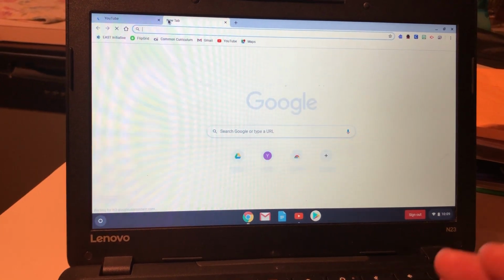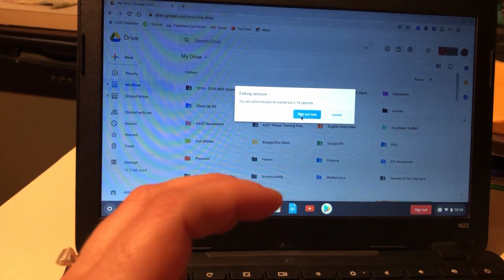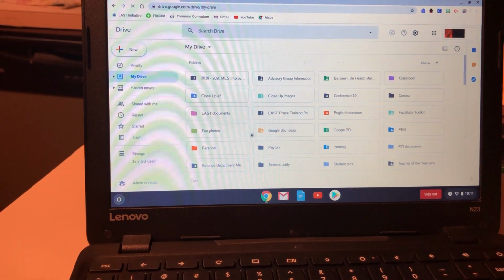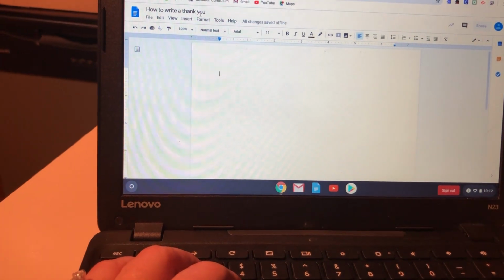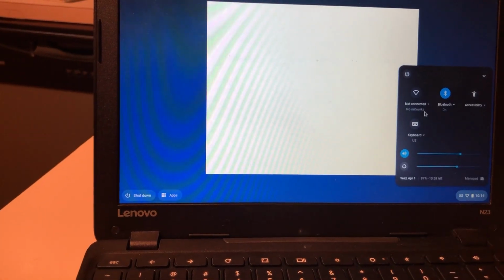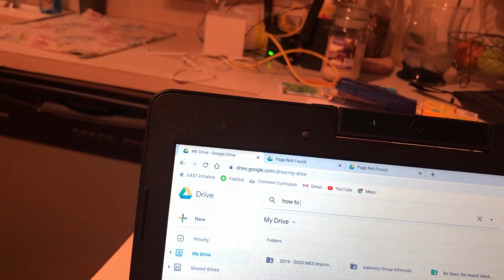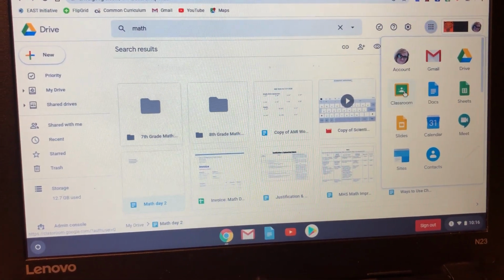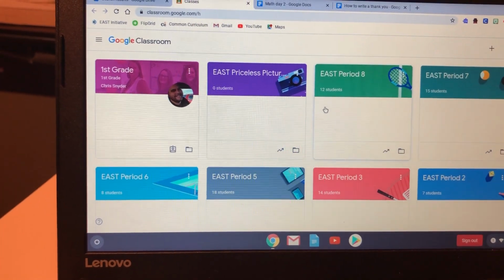How to work on Google WITHOUT internet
I did this one on a school Chromebook in order to show it on what you all have as home.  Hope that this one is better.